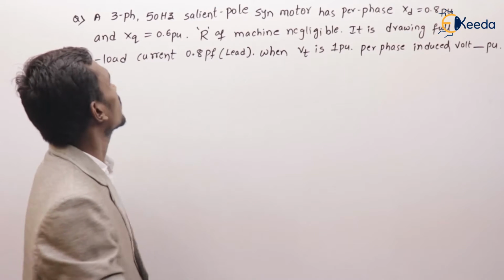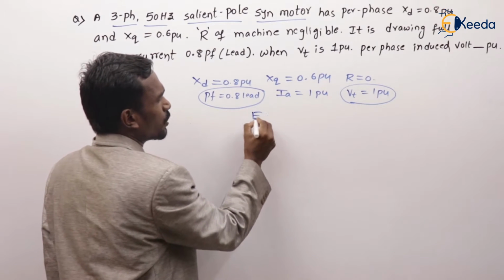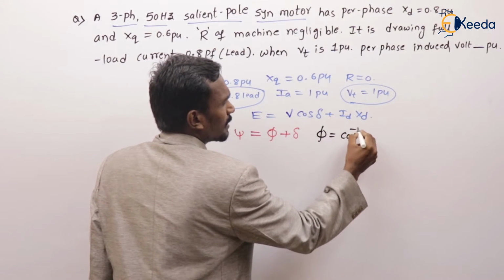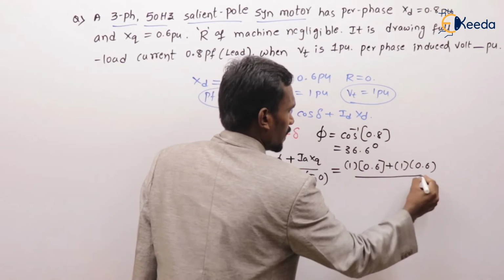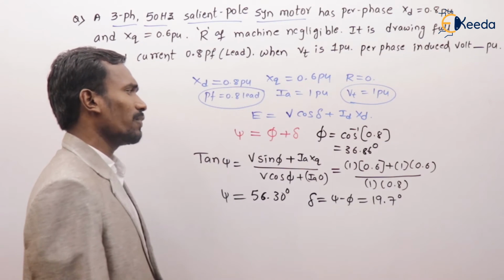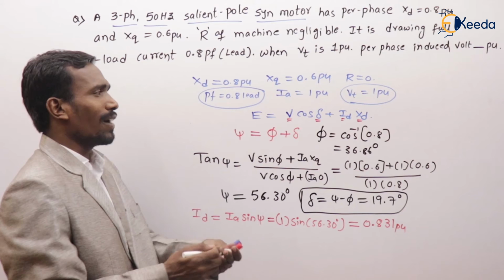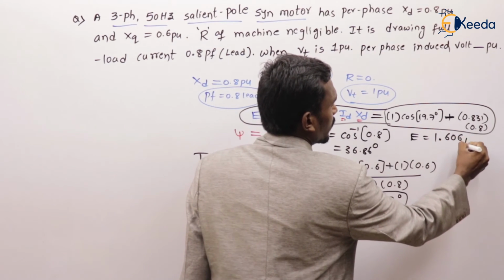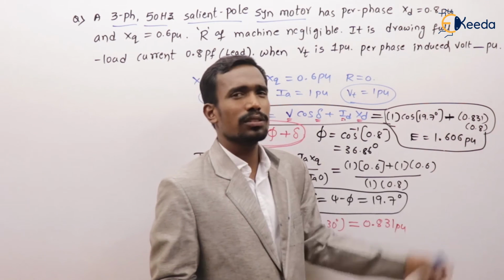Previous GATE Problem 57